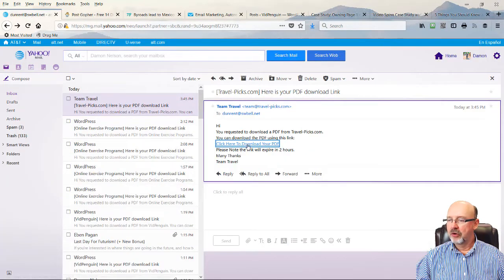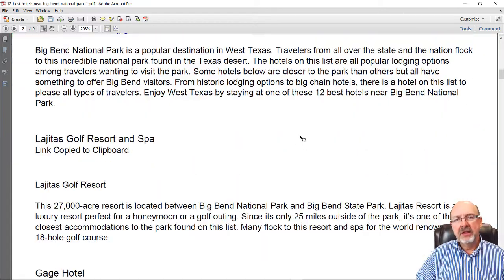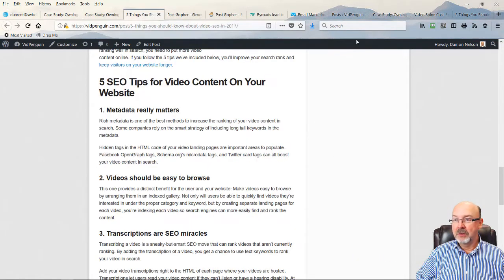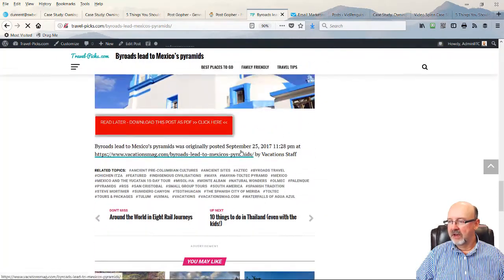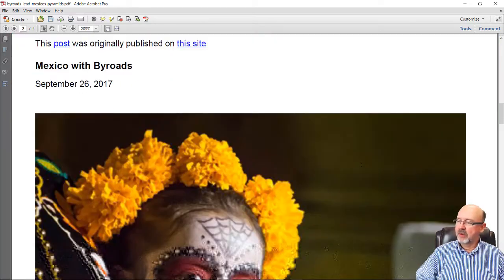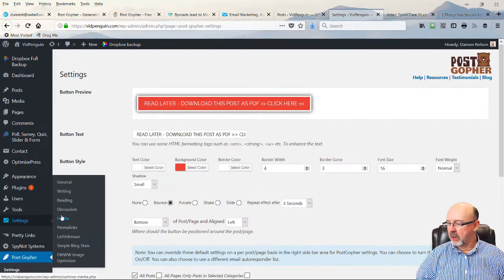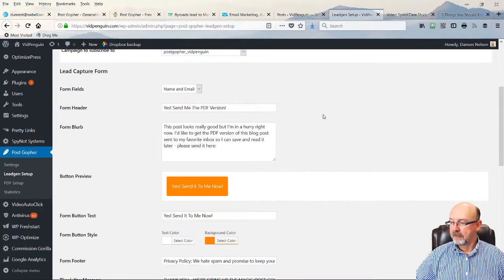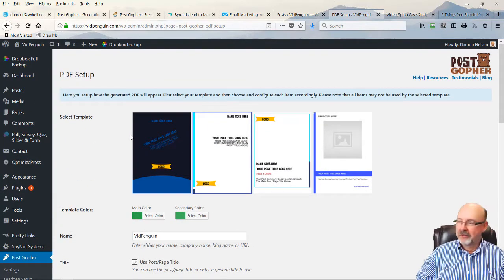review of postgopher